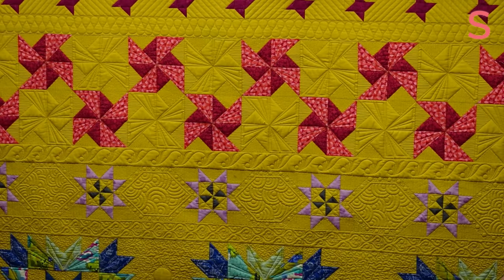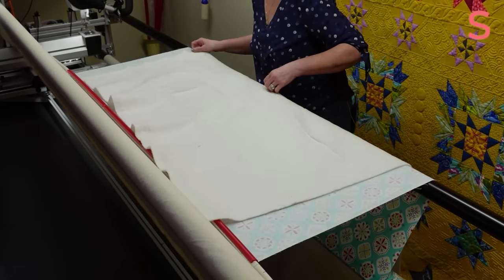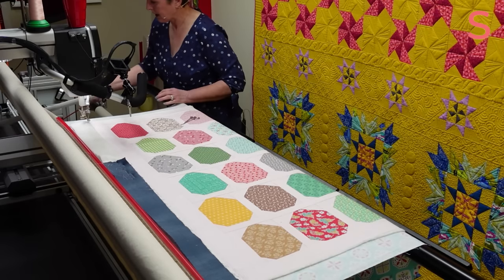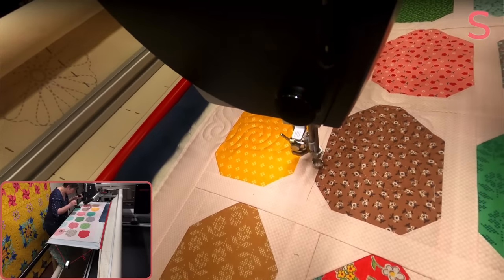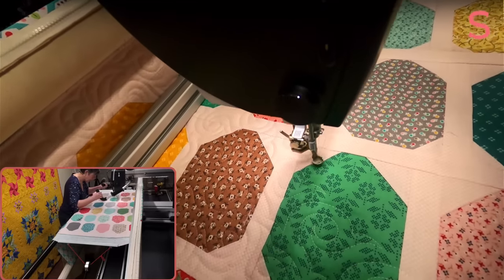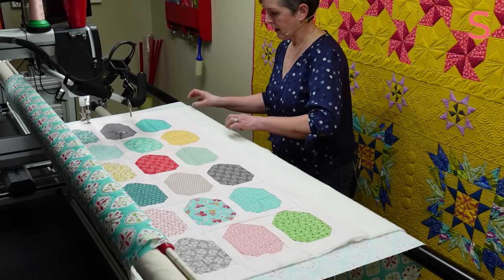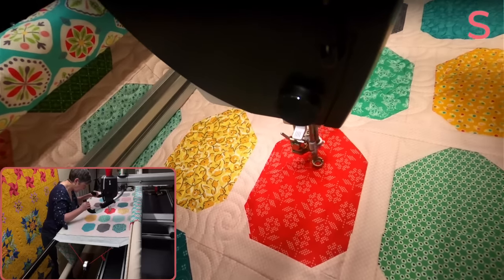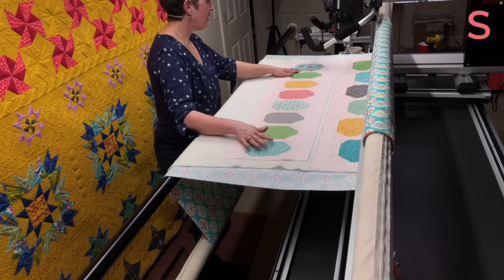Free Motion Quilting - An Easter Table Topper for the Fat Quarter Shop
I'm quilting, (in real time!) a charming Easter table topper for the Fat Quarter Shop. All the details on the pattern and products can be found below. The quilted design is the same from edge to edge, and is quilted freehand. It offers a great texture for this table centerpiece or wall hanging.

Topics include:
 - loading the backing, including a good view of the dead bar and how I have adjusted my loading method to make it quick and efficient
 - how I run a tension/thread test before I stitch on the actual quilt
 - basting the perimeter

WANT TO MAKE ONE OF THESE? Head to the Fat Quarter Shop

The Easter Egg Quilt Block is offered free on their blog.

This reality show is made possible by your contributions. Thank you!

My favorite products:
LONGARM MEASURING TAPE
MAGNETIC BARS
LAURASTAR PRESSING SYSTEM
DRITZ SNAG NAB IT NEEDLE
SIDE-THREADING NEEDLE
FISKERS SCISSORS
OLFA (QUICK CHANGE) ROTARY CUTTER
ROTARY REPLACEMENT BLADES
SCHMETZ UNIVERSAL SEWING NEEDLES, 130/705 90/14
AIR-ERASE MARKING PENS
WATER-ERASE MARKING PENS
MARKING PEN "ERASER"
PAINTERS' TAPE
SMOOTH TRACING WHEEL